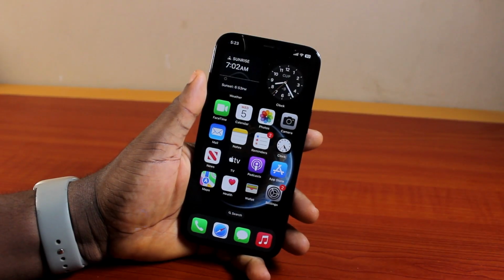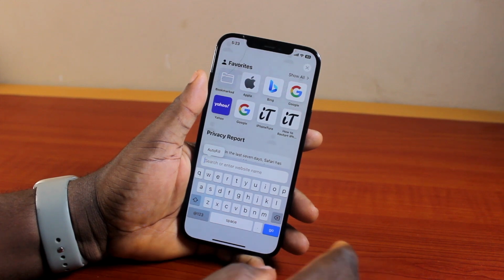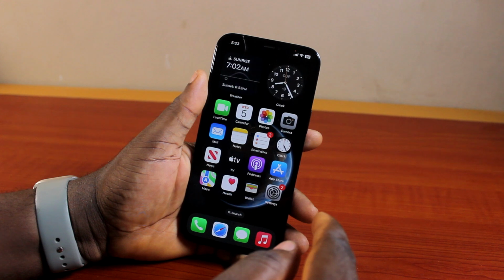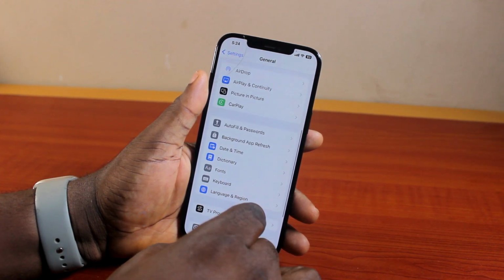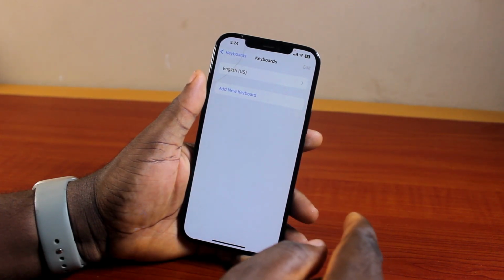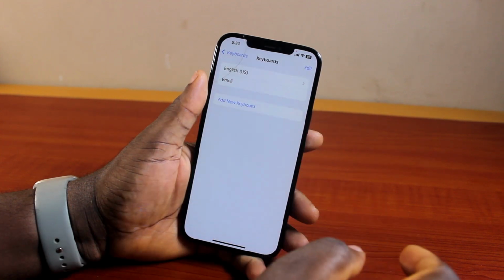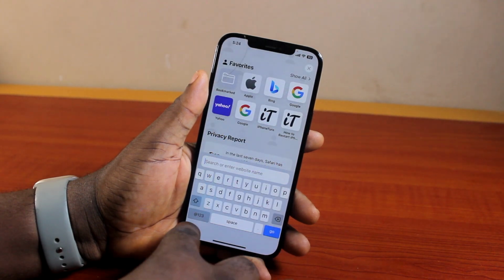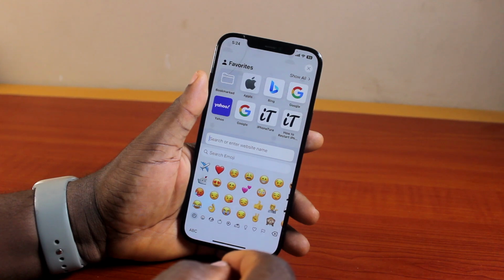How to Fix Emojis Missing on iPhone Keybord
You will learn how to fix emojis missing on your iPhone keyboard.

Cheap iPhone
Cheap Samsung Phone
Cheap Apple Watch
Cheap Digital Camera
Cheap YouTube Microphone
Cheap MicroSD Card